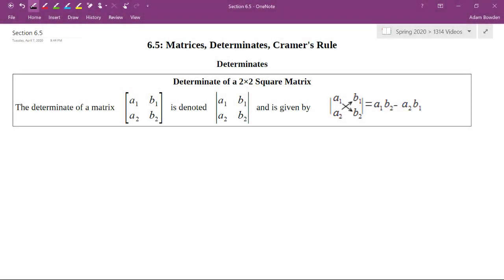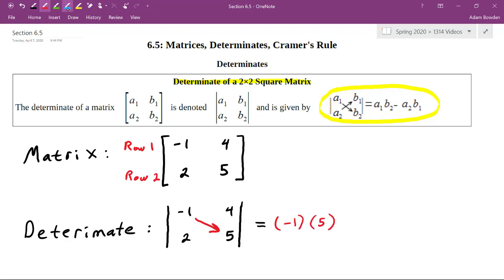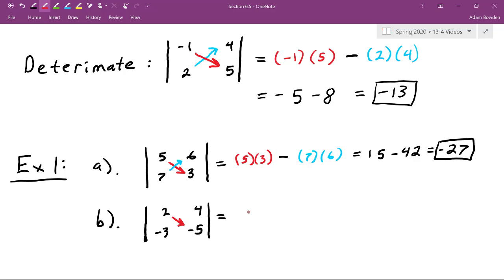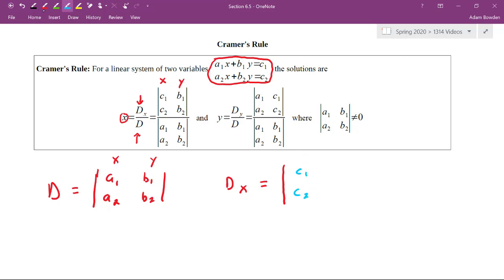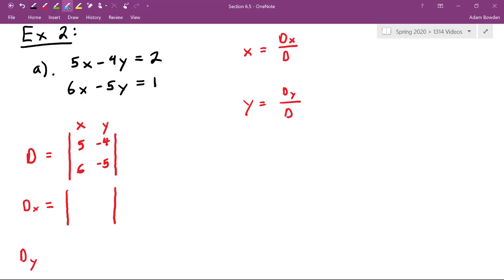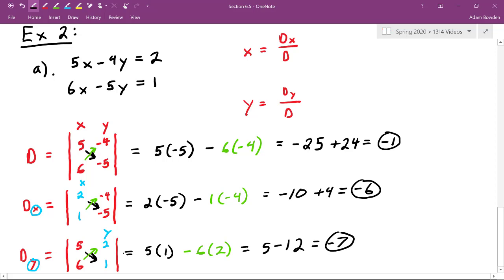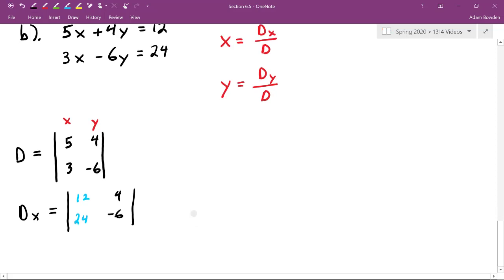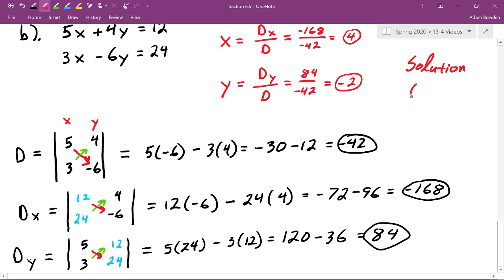College Algebra - Section 6.5 Pt 1 - 2x2 Determinites and Cramer's Rule